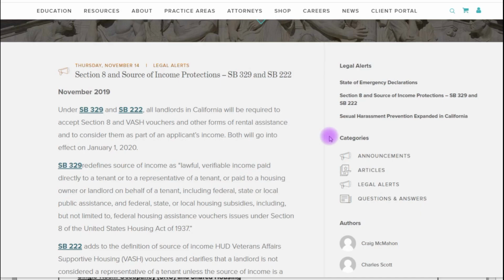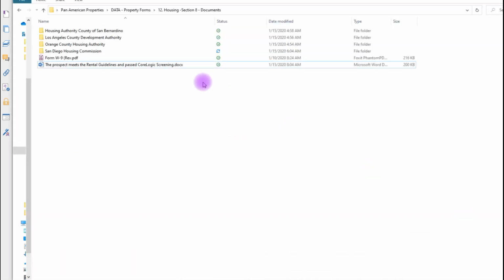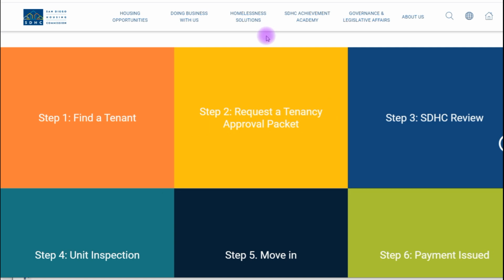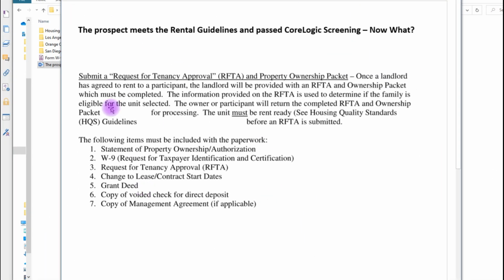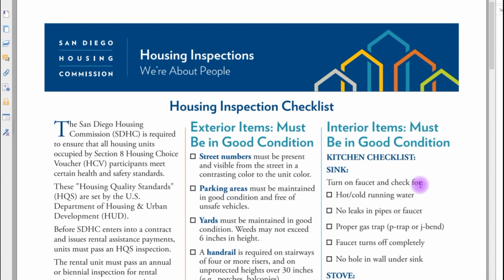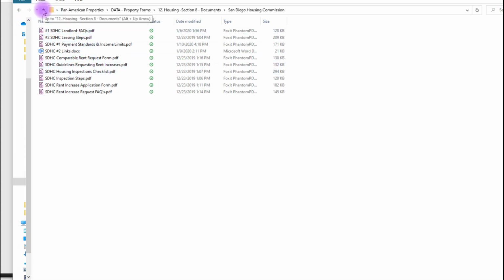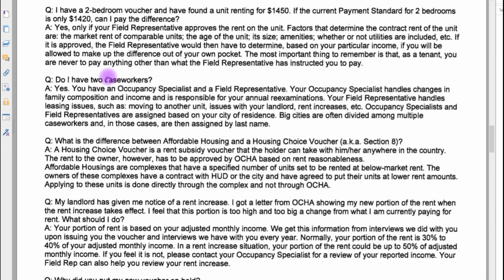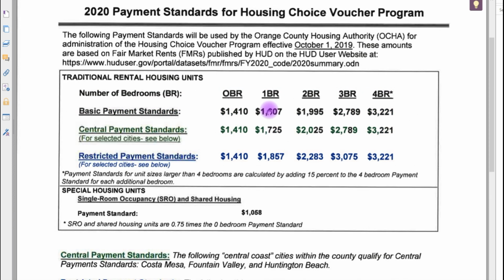Section 8 Intro & Info